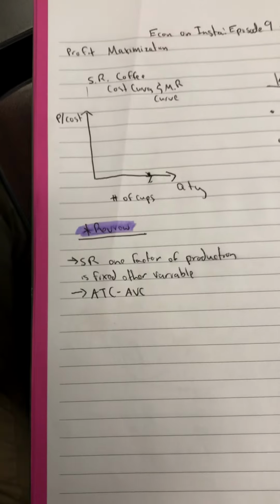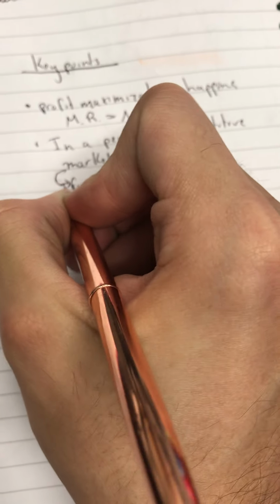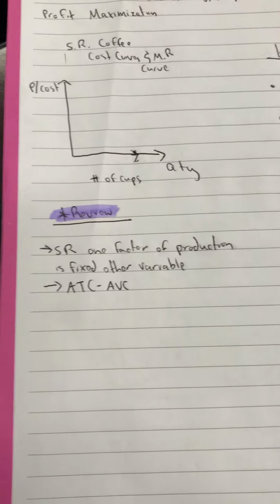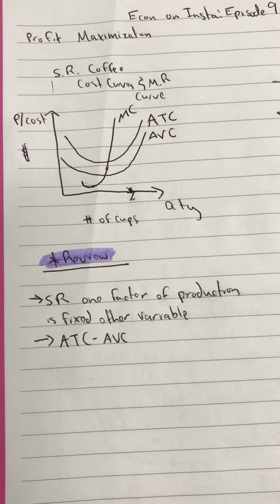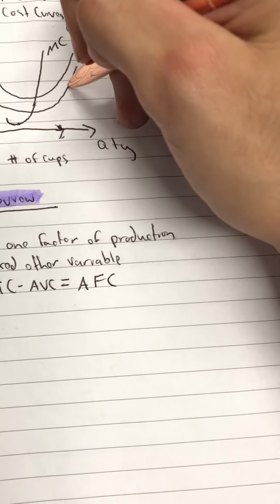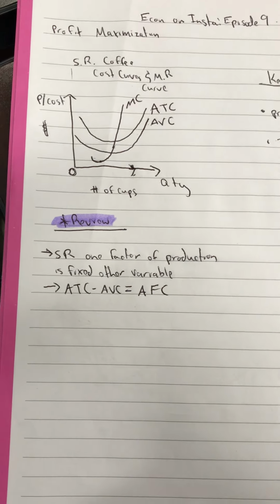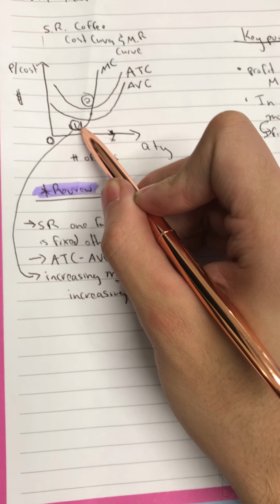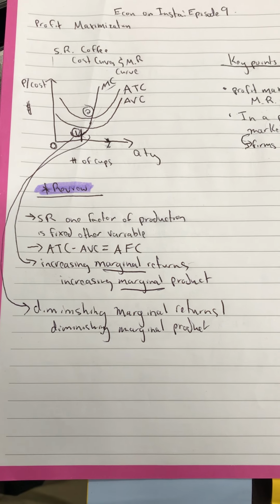Econ on Insta: episode 9; part 1